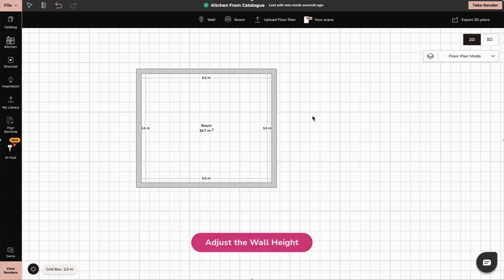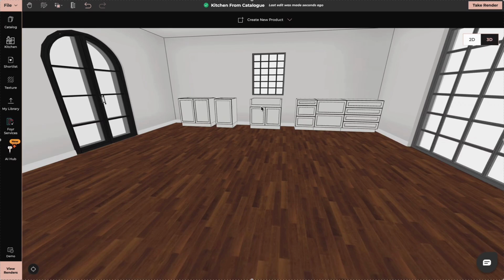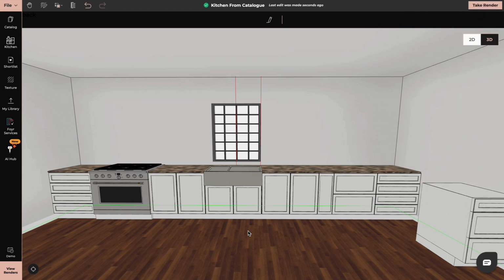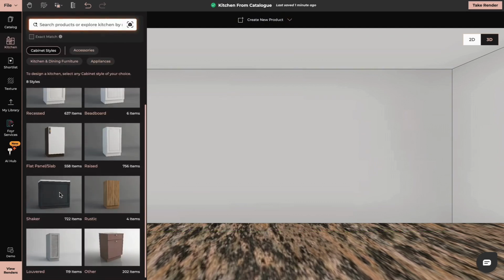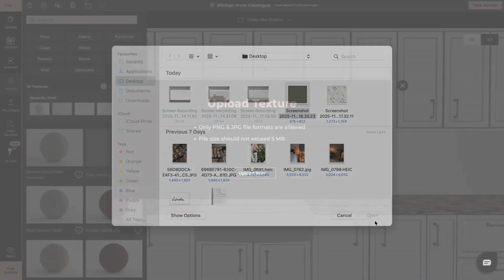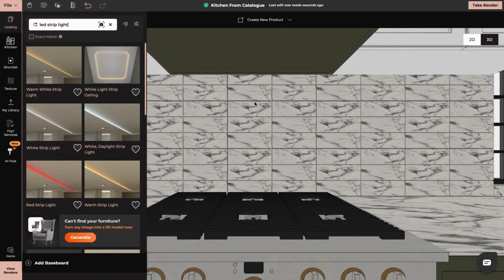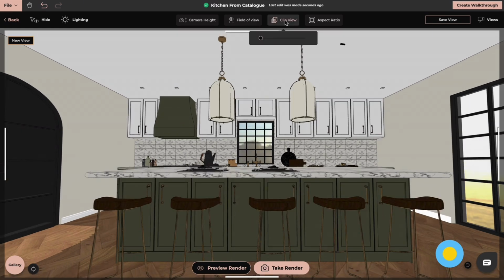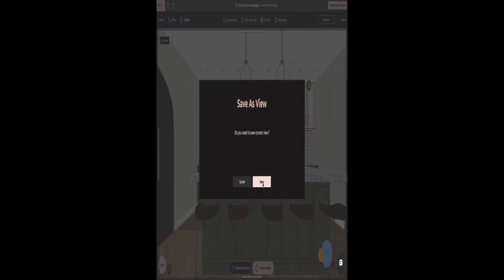How to design a kitchen | Step-by-Step Tutorial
Designing a functional, beautiful, and modern kitchen just got easier!

In this tutorial, we’ll show you the best way to design a kitchen in Foyr Neo, using smart tools, pro techniques, and time-saving workflows that every interior designer should know.

Whether you’re a beginner or a pro, this video will walk you through:
✔️ How to plan the perfect kitchen layout
✔️ Using Foyr Neo’s drag-and-drop tools for cabinets, islands & appliances
✔️ Lighting setups for realistic renders
✔️ Materials, finishes & color selections that elevate your design
✔️ How to create 4K or 12K photorealistic kitchen renders
✔️ Tips to design faster and avoid common kitchen layout mistakes
✔️ How to edit and customize any kitchen design instantly

This is your complete Foyr Neo kitchen design guide—ideal for interior designers, architects, homeowners, and design enthusiasts looking to build stunning kitchens quickly.

0:00 - 0:21 - Introduction
0:22 - 18:04 - How to design a kitchen in Foyr Neo
18:05 - 18:23 - Renders
18:24 - 18:38 - Ending